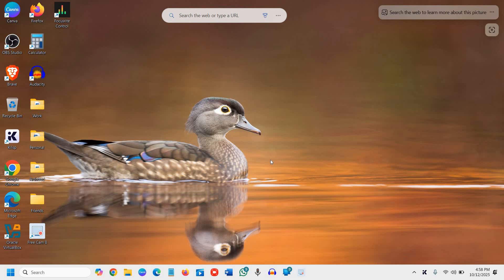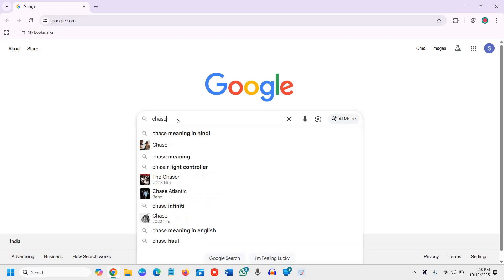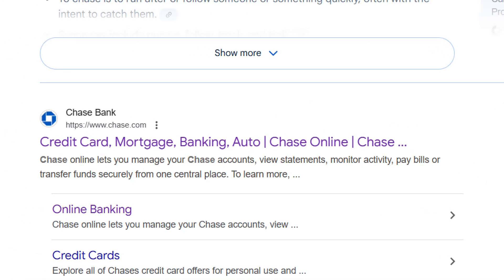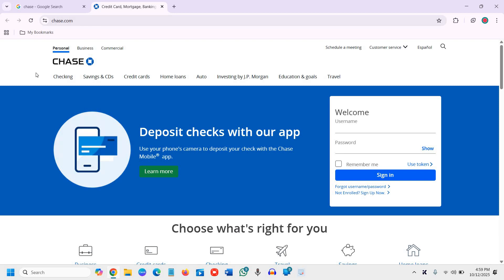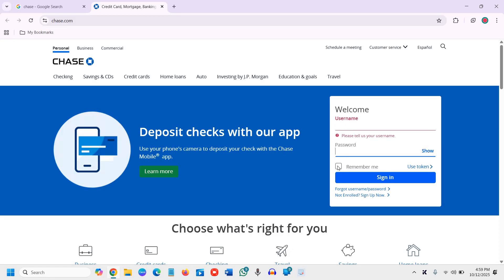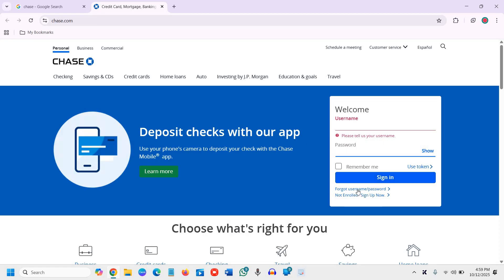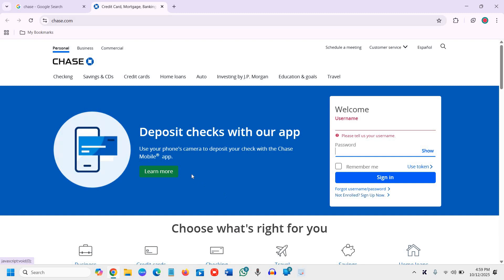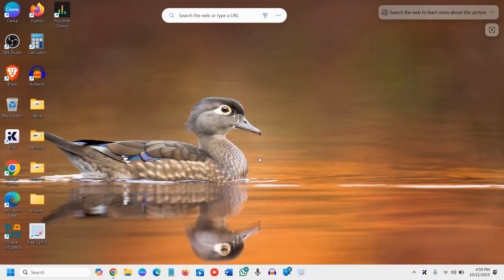How To Login To Chase Bank Online Banking (Full Step-by-Step Guide)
Best guide on how to login to Chase Bank online banking — whether you’re using your computer, laptop, or mobile phone! This tutorial covers every detail you need to securely access your Chase account, manage your funds, view statements, and handle transactions safely.